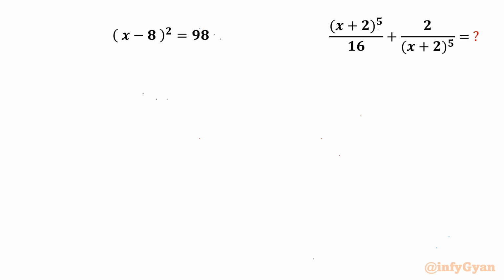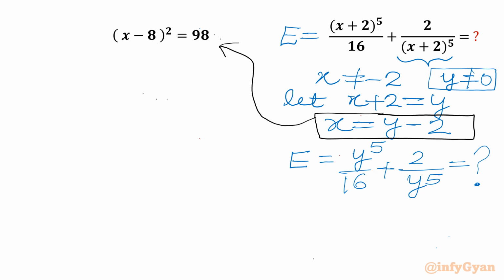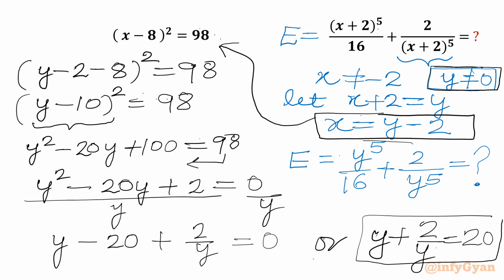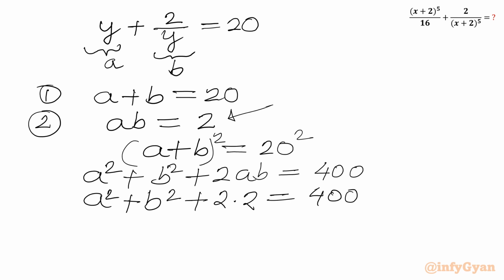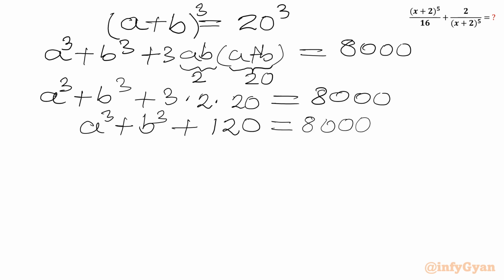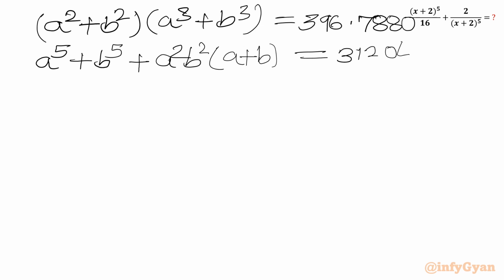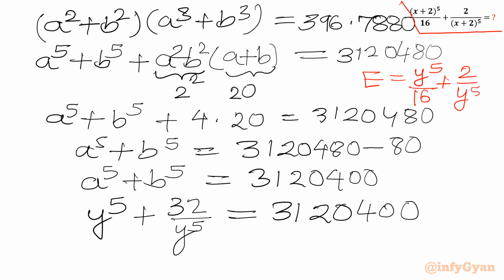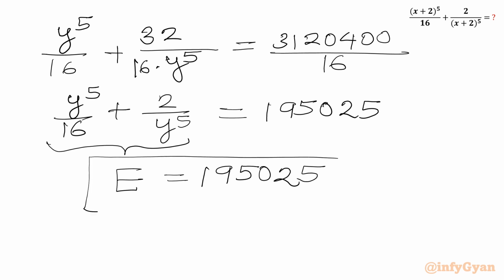MASTER Algebra Using Simple Tricks!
In this video, we explore an amazing algebra challenge, perfect for those preparing for Olympiads. This problem will enhance the understanding of complex expressions and skills of problem-solving. Watch as we break down the solution step-by-step, providing clear explanations and insights along the way.

If you're a Math Olympiad participant or simply enjoy tackling complex math problems, this video is for you. Let's solve this algebra problem together!

🔍 In this video:

Tips and tricks for solving reciprocal expressions/equations.